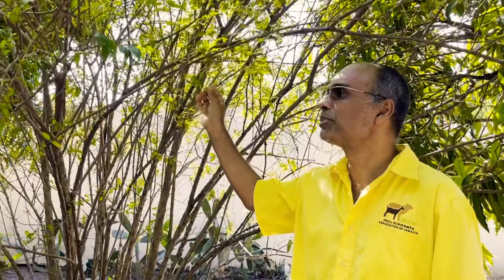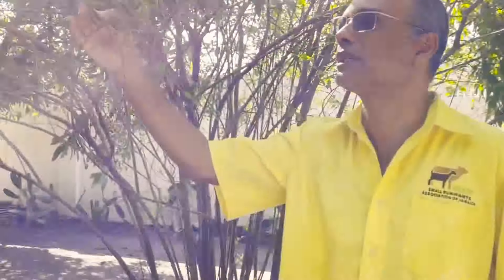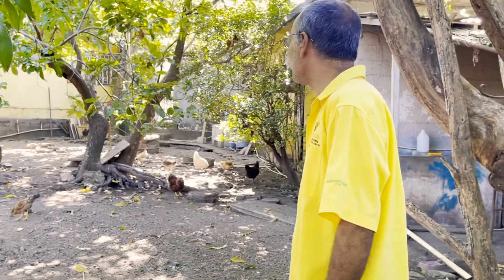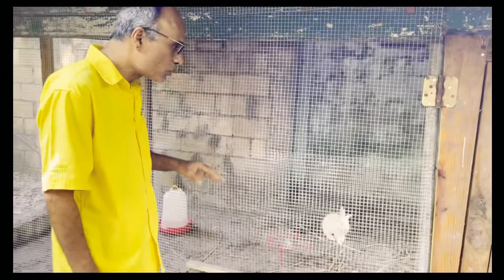RABBITS ON THE GROUND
Rabbits can be successfully rare on the ground in your backyard along with other animals as long as they have space. You can also have them foraging on plants and grass.
I have personally raise rabbits on the ground before and  I also see many other people do this successfully this is another way to look at raring rabbit  however there are some little differences in a way this is done.

Why should you become a member? Here are some benefits of SRAJM:
1) Continuous training of the latest development in the small ruminants industry.
2) Preparation of farm plans and project proposals.
3) Information in the formulation of feeds.
Contact Mr.Trevor Bernard
The President of Small Ruminants Association of Jamaica